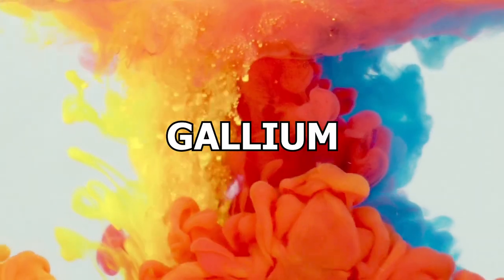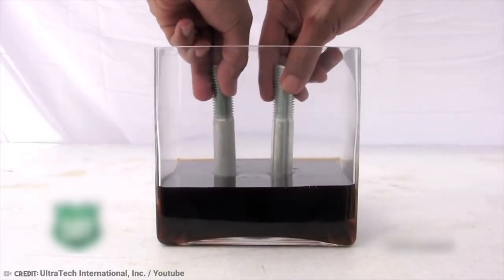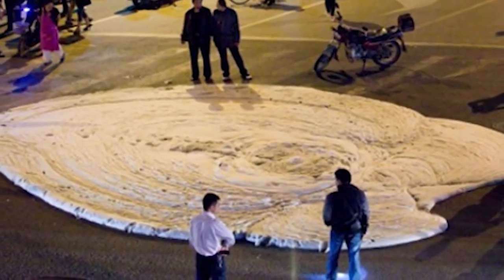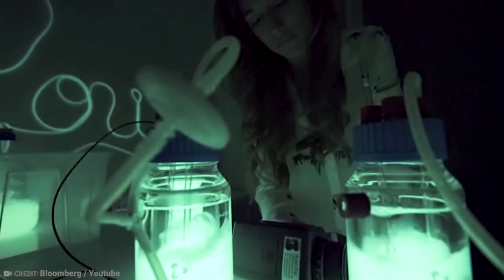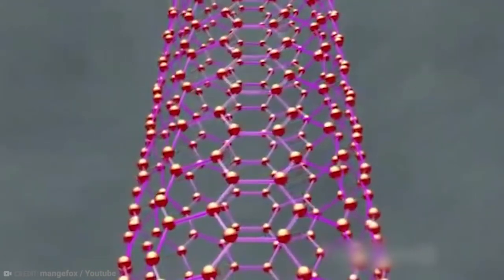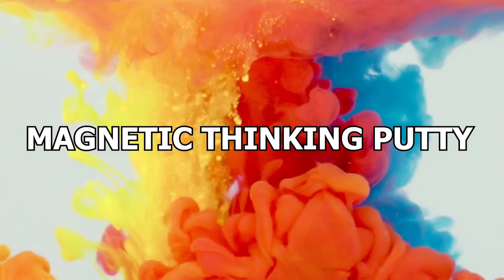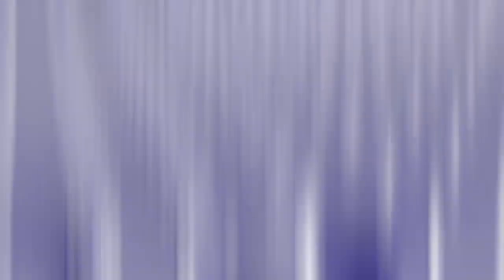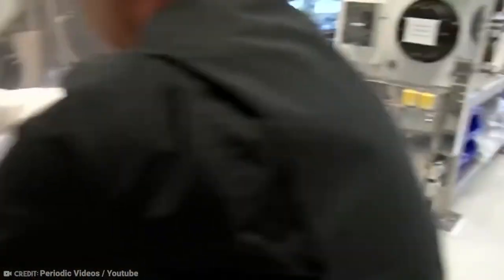15 Most Unusual Substances In The World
From ‘memory metal’ to ‘exploding powder’ to ‘programable wood’ to ‘hot ice’- the world is full of all sorts of incredibly strange materials and substances! The chemical makeup of our planet is a billion times more alien than you might ever have known! Prepare to be bedazzled! These are the most unusual substances in the world!